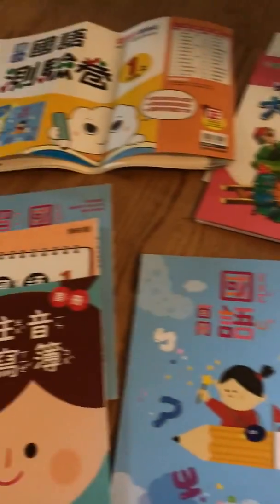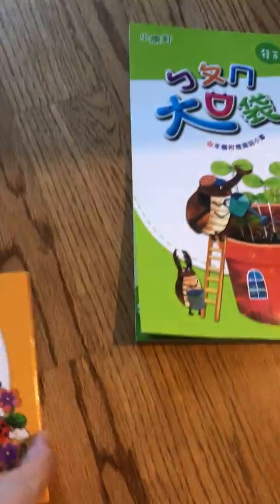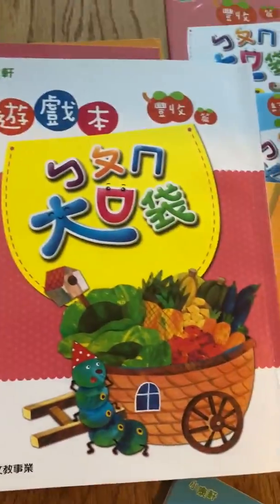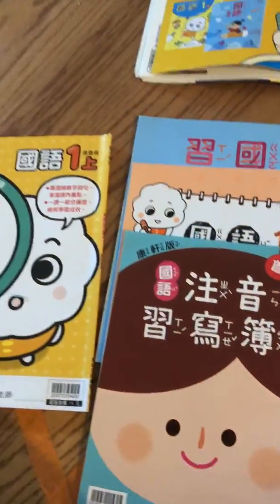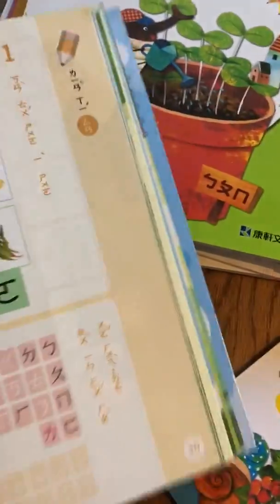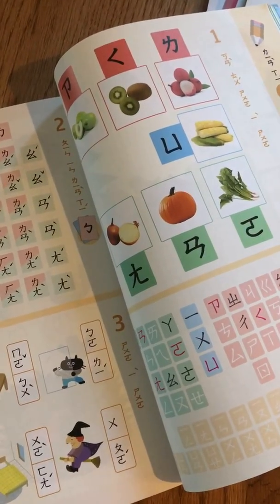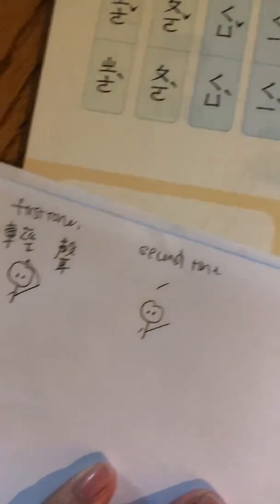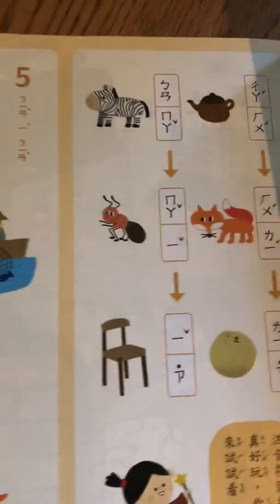MC review of zhu yin books 1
Zhu yin books, book review part 1